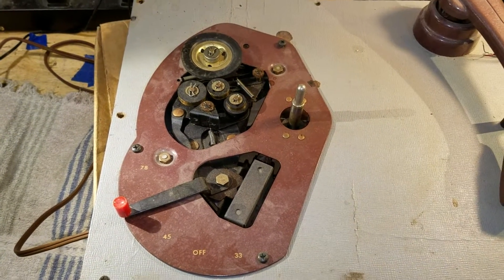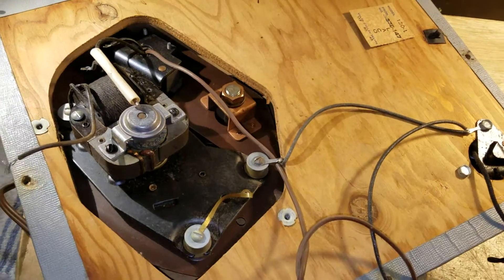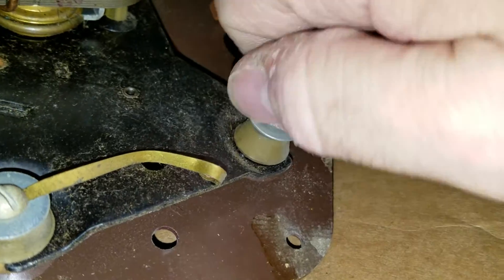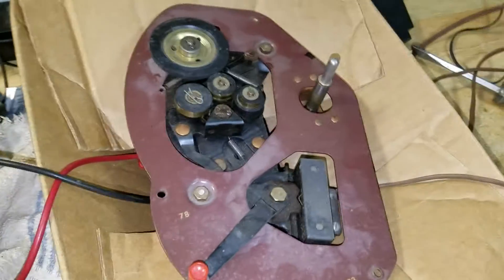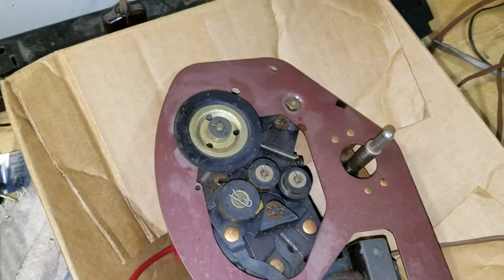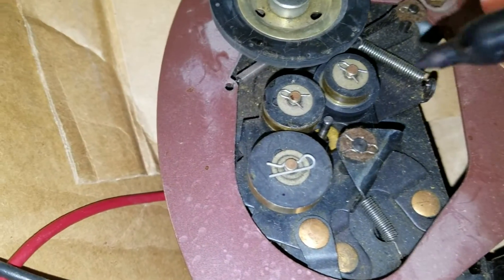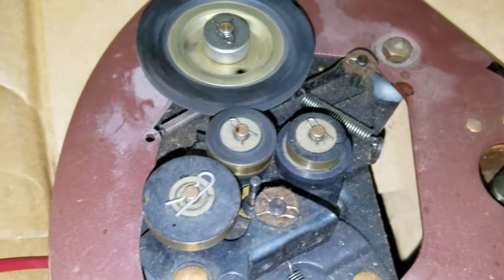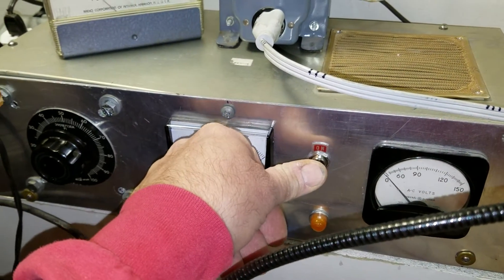1942 ZENITH 7S682 Radio Phono Part 8 of 20 Record Player Drive Assy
In this installment, I begin work on the drive assembly for the oddball record player that came with this Zenith 7S682.  The rubber is quite soft and sticky on all of the wheels, although there are cracks on the idler wheel that didn't show up in the videos.  I'm going to try that wheel to see how well it works, and order a new or rebuilt one at the first sign of trouble.